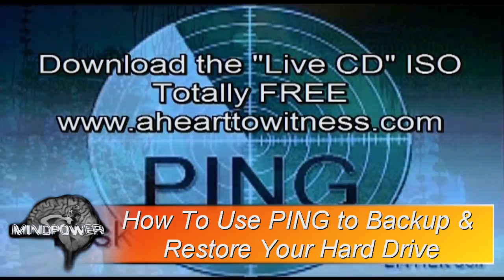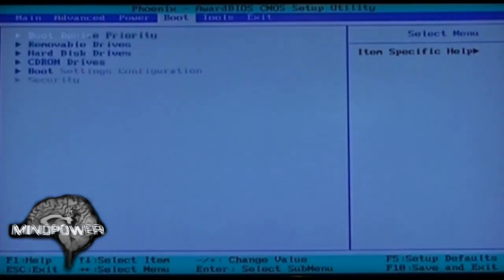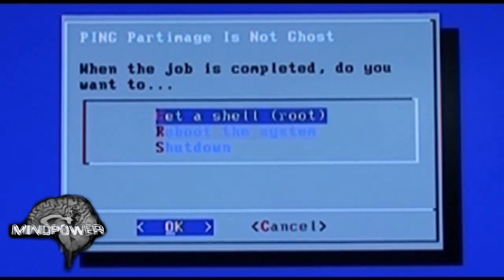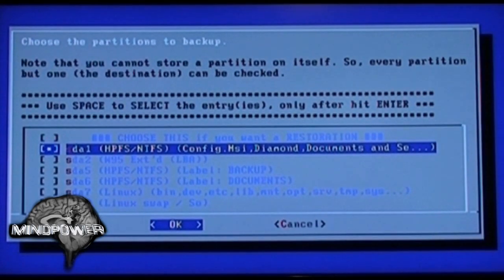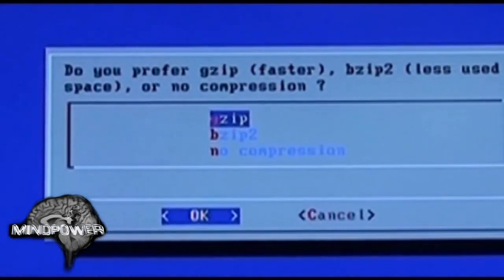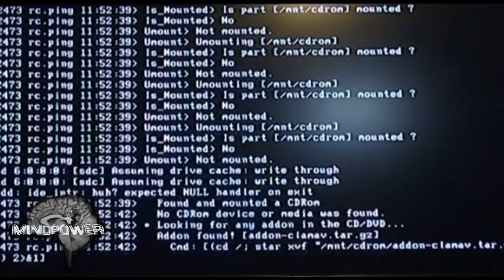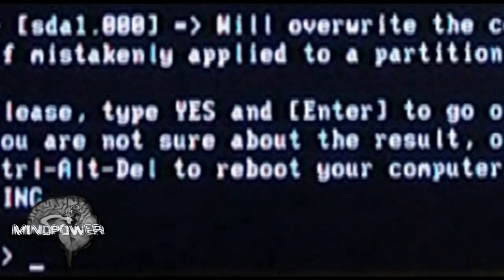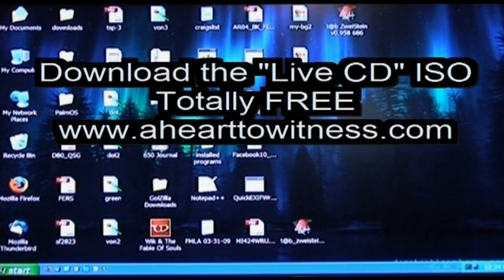How to Backup & Restore Your Hard Drive for FREE with PING - PartImage Is Not Ghost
In this episode of MindPower, Bryce explains gives simple instructions for how to back up and restore your hard disc using a freeware program called PING.

Skype:  skype:brobryce